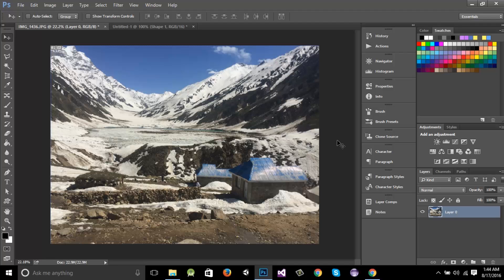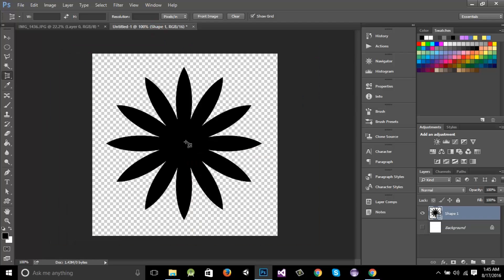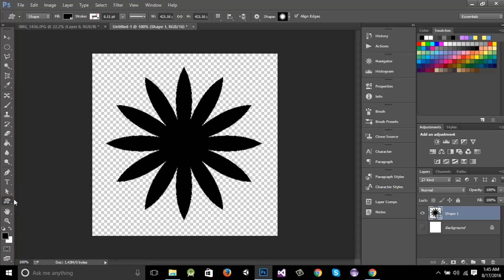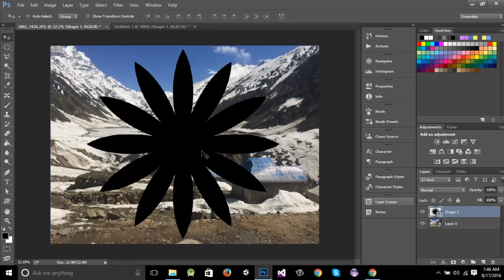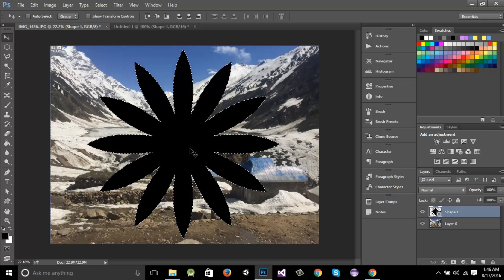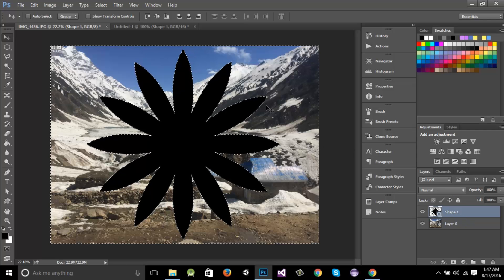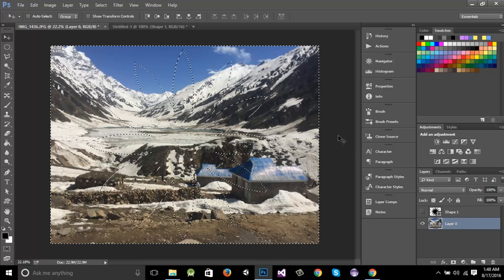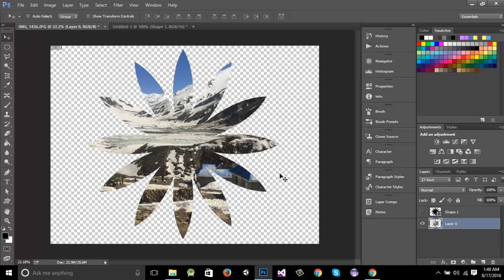Photoshop Tutorial - Shape Image Cropping part 10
In this part of photoshop tutorial series, you will learn how to crop an image in any particular shape. I will show you how to do it with a simple star shape image and crop original image with that shape.